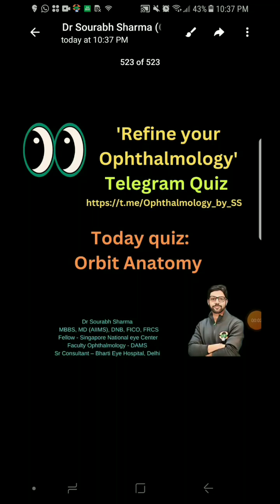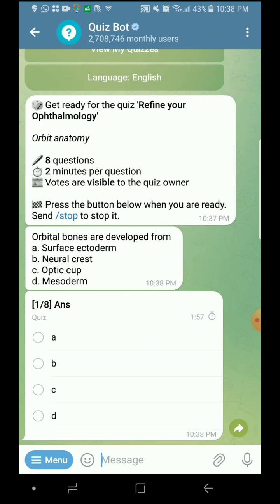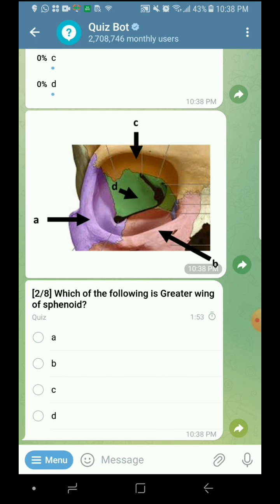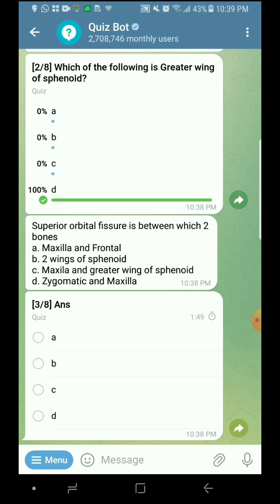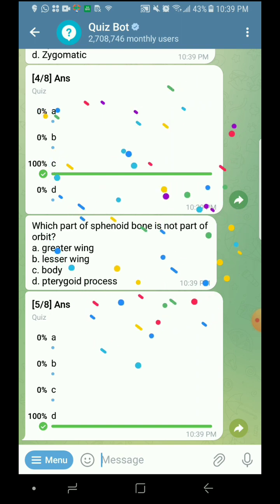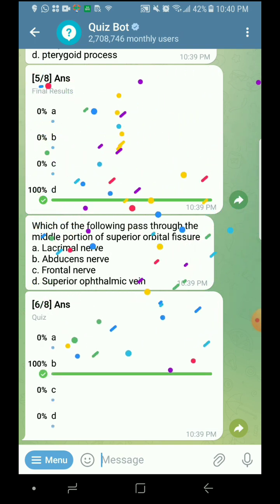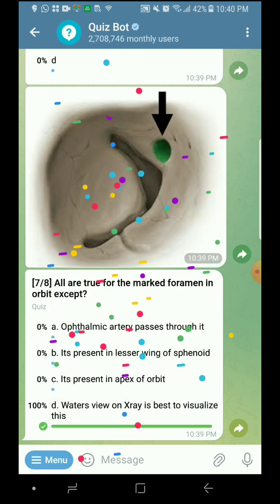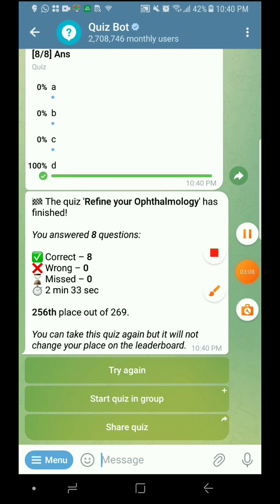'Refine your Ophthalmology' Telegram quiz